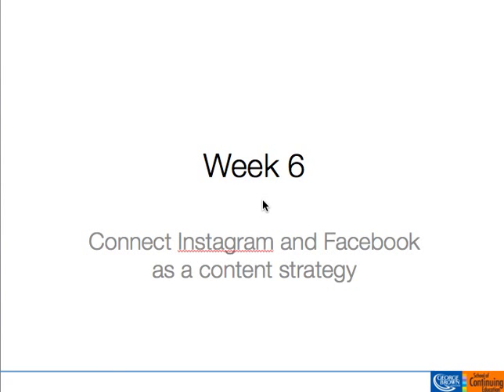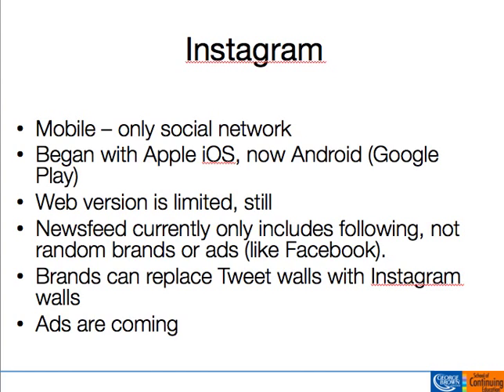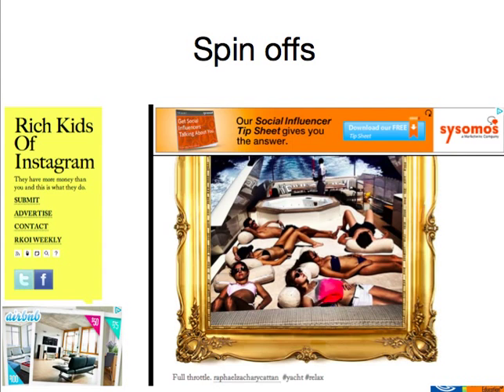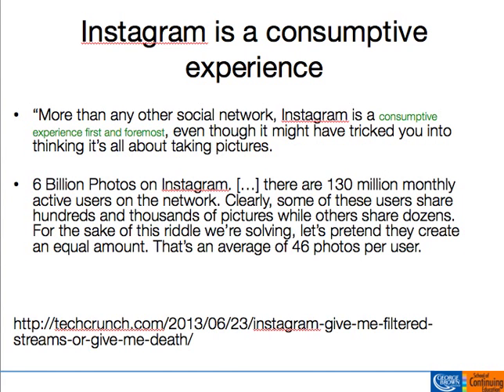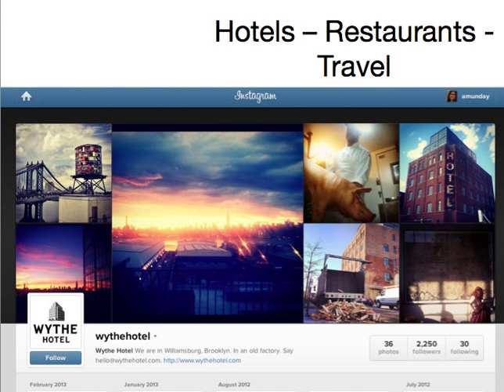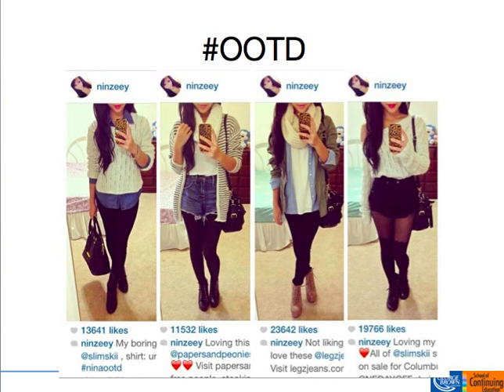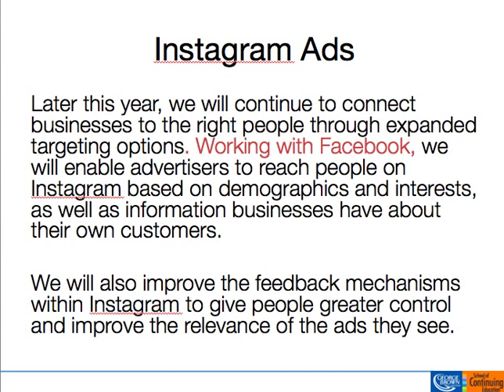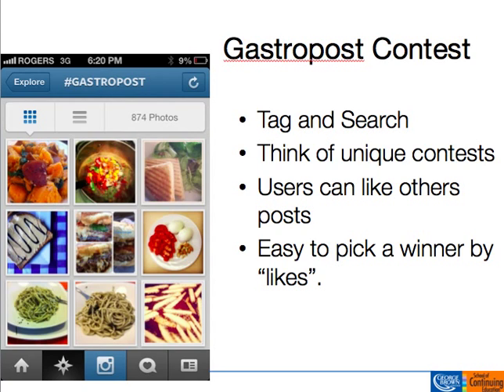Facebook Marketing - Week 6 Instagram